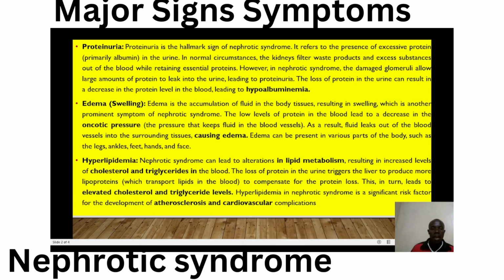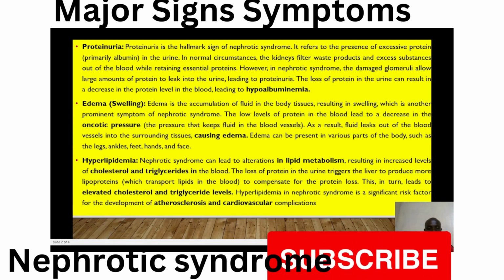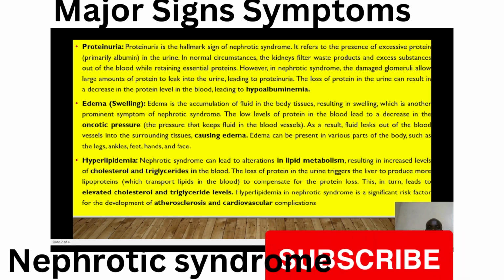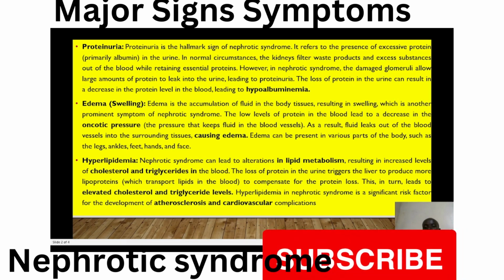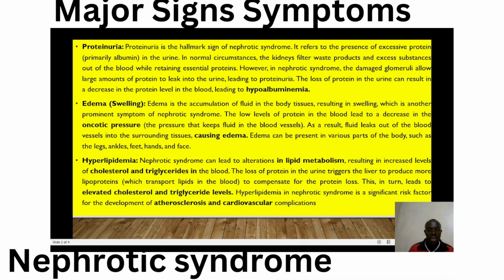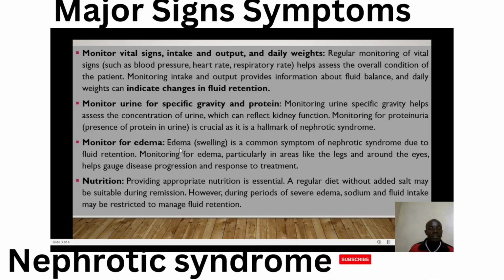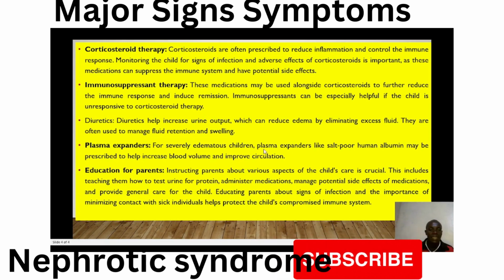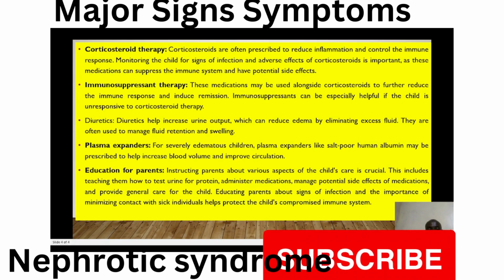Major SS of Nephrotic syndrome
Nephrotic syndrome is a kidney disorder characterized by a set of signs and symptoms that result from damage to the glomeruli, the tiny filtering units in the kidneys. These symptoms are primarily caused by increased permeability of the glomerular filtration barrier, leading to excessive loss of protein in the urine. The major signs and symptoms of nephrotic syndrome include:
Proteinuria: One of the hallmark features of nephrotic syndrome is the presence of significant proteinuria, which is the excessive excretion of protein in the urine. This can lead to frothy or foamy urine. The loss of proteins, particularly albumin, can result in decreased levels of proteins in the blood, leading to complications.
Edema (Swelling): The loss of proteins, especially albumin, from the blood into the urine can result in a decrease in the oncotic pressure in the blood vessels. This causes fluid to leak from the blood vessels into the surrounding tissues, leading to edema (swelling). Edema is often most noticeable in areas such as the legs, ankles, feet, and around the eyes (periorbital edema).
Hypoalbuminemia: As proteins, including albumin, are lost in the urine, the levels of these proteins in the blood decrease. Low albumin levels can lead to decreased oncotic pressure, contributing to the formation of edema and causing fluid accumulation in the interstitial spaces.
Hyperlipidemia: Nephrotic syndrome can lead to elevated levels of cholesterol and triglycerides in the blood. This is due to the liver's response to the decreased oncotic pressure, leading to increased production of lipoproteins. High lipid levels contribute to atherosclerosis and increase the risk of cardiovascular complications.
Fatigue and Weakness: Due to protein loss and the resulting decreased oncotic pressure, fluid shifts can occur within the body, leading to dehydration and reduced blood volume. This can result in symptoms of fatigue, weakness, and a general feeling of malaise.
Increased Susceptibility to Infections: The loss of immunoglobulins and other proteins in the urine can weaken the immune system's ability to fight infections, increasing the risk of infections, particularly bacterial infections.
Foamy Urine: Proteinuria can cause urine to appear frothy or foamy due to the presence of excess proteins.